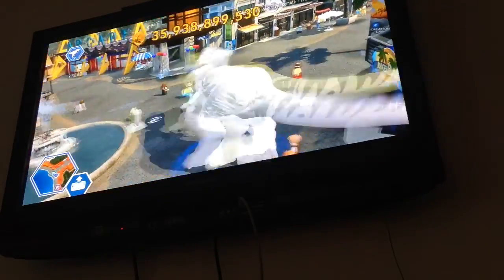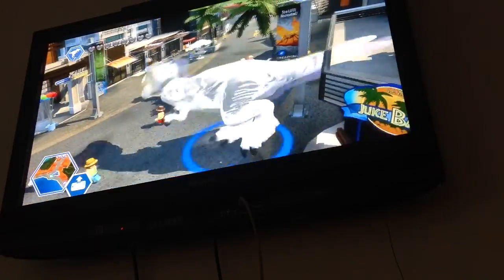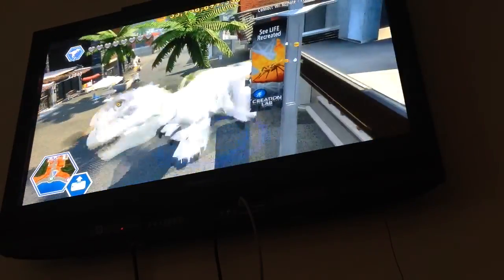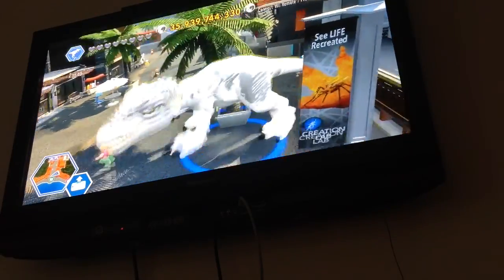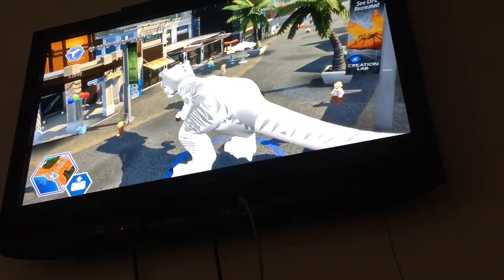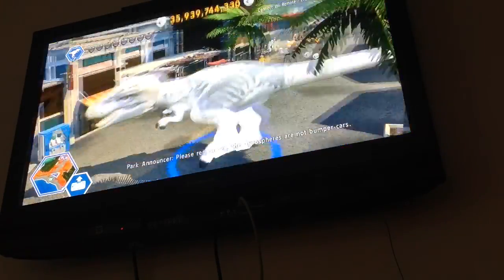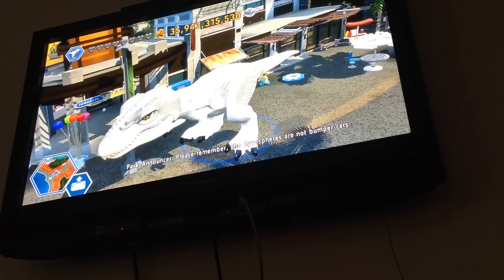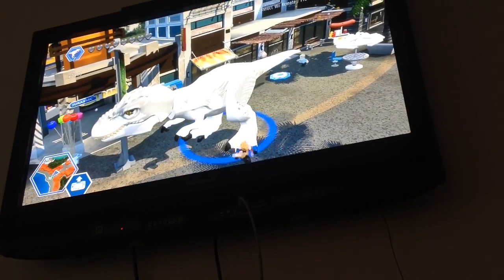Code Red! The T-Rex Escaped!-Lego Jurassic World